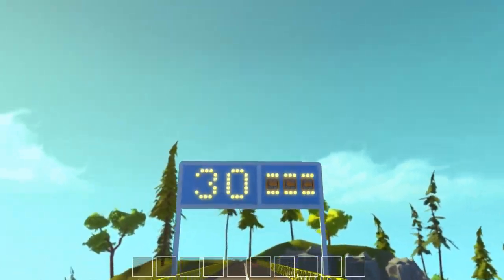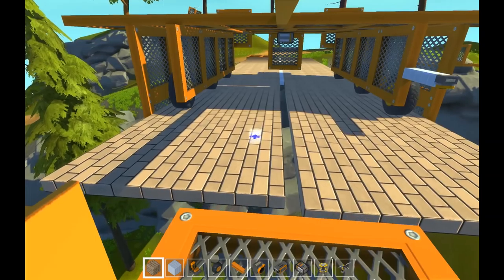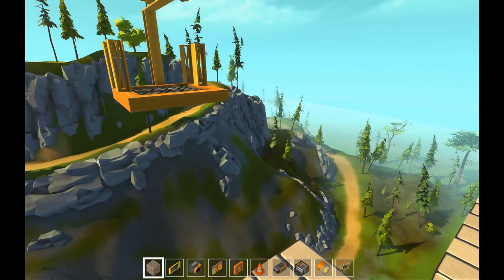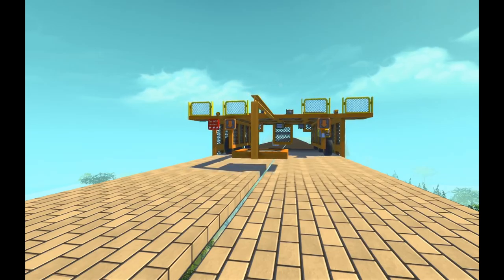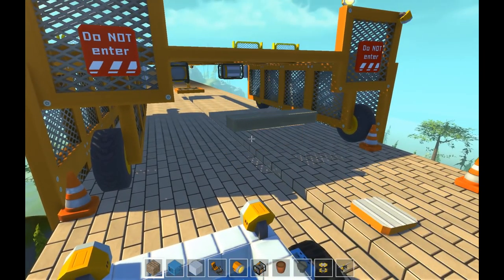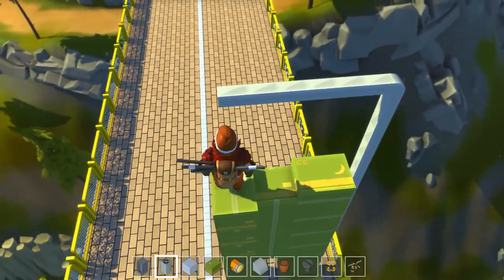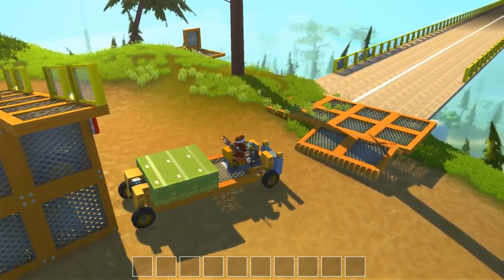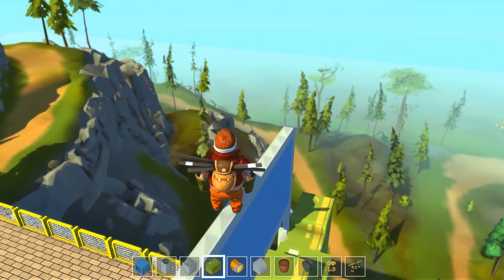Scrap Mechanic: Bridge Building Machine/let's play #12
I build a machine in Scrap Mechanic to help me build a bridge. It was a simple idea. Just something to hold me out in space and move me along as I lay down the road surface for a giant bridge... but it had to be automatic! easy peasy :)

In my next scrap mechanic video I will use the same principle but it will be 10x more challenging and complex. Don't miss it it's going to be one of the best videos I have made